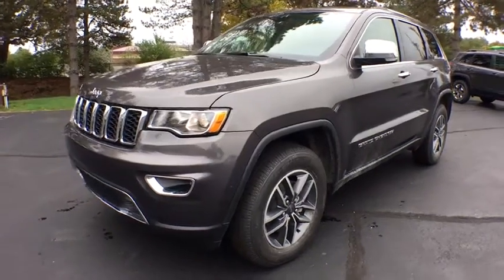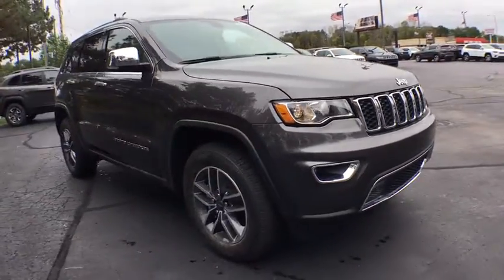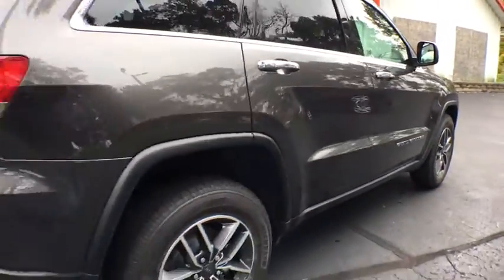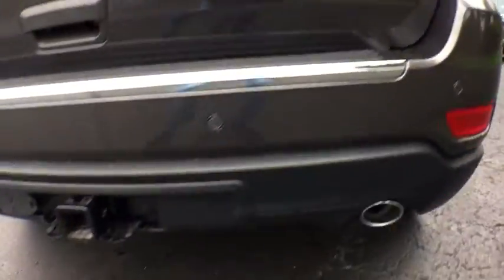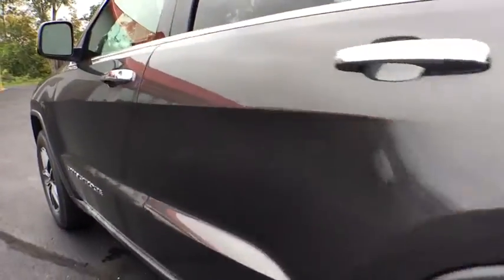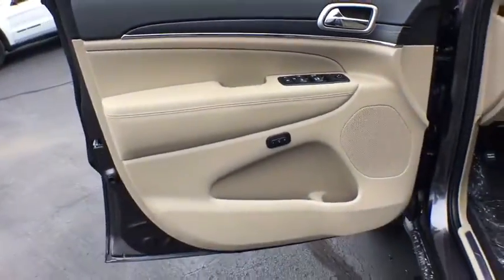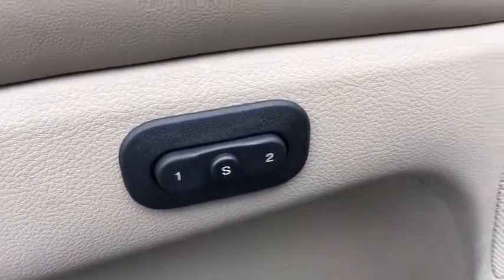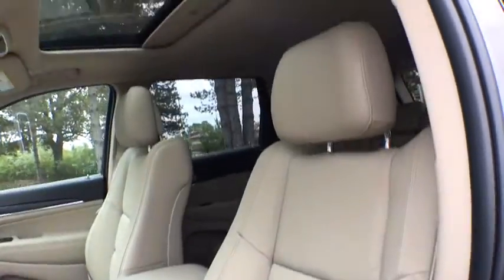2019 Jeep Grand Cherokee Kalamazoo, Vicksburg, Paw Paw, Plainwell, Battle Creek, MI J19084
Granite Crystal Metallic Clearcoat New 2019 Jeep Grand Cherokee available in Kalamazoo, Michigan at Hayes Jeep. Servicing the Vicksburg, Paw Paw, Plainwell, Battle Creek, MI.
2019 Jeep Grand Cherokee Limited - Stock#: J19084 - VIN#: 1C4RJFBG9KC539767

Hayes Jeep
3718 Stadium Dr

ENGINE: 3.6L V6 24V VVT UPG I W/ESS  (STD),LT FROST BEIGE/BLACK  LEATHER TRIMMED BUCKET SEATS,TRANSMISSION: 8-SPEED AUTOMATIC (850RE)  (STD),POWER SUNROOF,TIRES: 265/60R18 BSW AS LRR  (STD),WHEELS: 18 X 8.0 TECH GRAY ALUMINUM  (STD),NORMAL DUTY SUSPENSION  (STD),MANUFACTURER'S STATEMENT OF ORIGIN,3.45 REAR AXLE RATIO  (STD),GVWR: 6 500 LBS  (STD),FULL SIZE SPARE TIRE  -inc: Steel Spare Wheel,TRAILER TOW GROUP IV  -inc: Rear Load Leveling Suspension  7 & 4 Pin Wiring Harness  Delete Rear Tow Hook  Class IV Receiver Hitch  Heavy Duty Engine Cooling  Full Size Spare Tire  Steel Spare Wheel,QUICK ORDER PACKAGE 2BH  -inc: Engine: 3.6L V6 24V VVT UPG I w/ESS  Transmission: 8-Speed Automatic (850RE),GRANITE CRYSTAL METALLIC CLEARCOAT,Four Wheel Drive,Power Steering,ABS,4-Wheel Disc Brakes,Brake Assist,Aluminum Wheels,Tires - Front All-Season,Tires - Rear All-Season,Temporary Spare Tire,Heated Mirrors,Power Mirror(s),Integrated Turn Signal Mirrors,Rear Defrost,Privacy Glass,Intermittent Wipers,Variable Speed Intermittent Wipers,Rear Spoiler,Remote Trunk Release,Power Liftgate,Power Door Locks,Fog Lamps,Daytime Running Lights,Automatic Headlights,AM/FM Stereo,Navigation System,Satellite Radio,Bluetooth Connection,HD Radio,MP3 Player,Steering Wheel Audio Controls,Auxiliary Audio Input,Power Driver Seat,Power Passenger Seat,Mirror Memory,Driver Adjustable Lumbar,Seat Memory,Passenger Adjustable Lumbar,Pass-Through Rear Seat,Rear Bench Seat,Adjustable Steering Wheel,Trip Computer,Power Windows,WiFi Hotspot,Leather Steering Wheel,Heated Steering Wheel,Keyless Entry,Keyless Start,Universal Garage Door Opener,Cruise Control,Climate Control,Multi-Zone A/C,Woodgrain Interior Trim,Leather Seats,Bucket Seats,Auto-Dimming Rearview Mirror,Driver Vanity Mirror,Passenger Vanity Mirror,Driver Illuminated Vanity Mirror,Passenger Illuminated Visor Mirror,Floor Mats,Remote Engine Start,Smart Device Integration,Heated Front Seat(s),Security System,Engine Immobilizer,Traction Control,Stability Control,Front Side Air Bag,Telematics,Blind Spot Monitor,Rear Parking Aid,Tire Pressure Monitor,Driver Air Bag,Passenger Air Bag,Front Head Air Bag,Rear Head Air Bag,Passenger Air Bag Sensor,Knee Air Bag,Child Safety Locks,Back-Up Camera